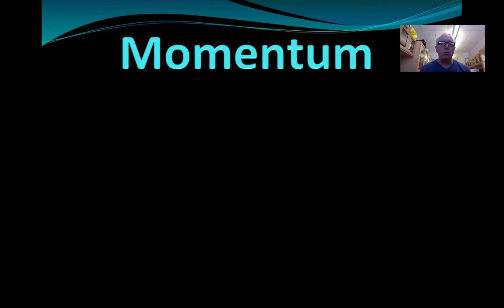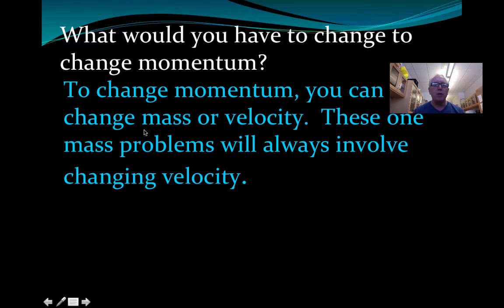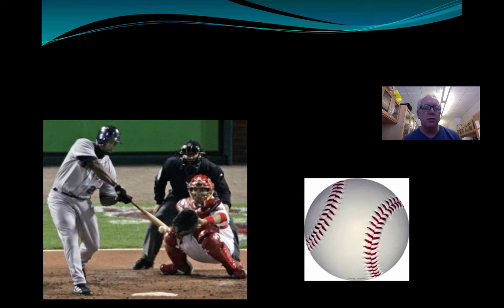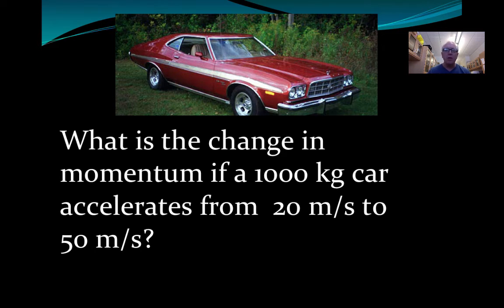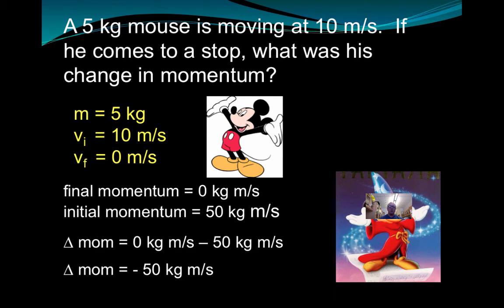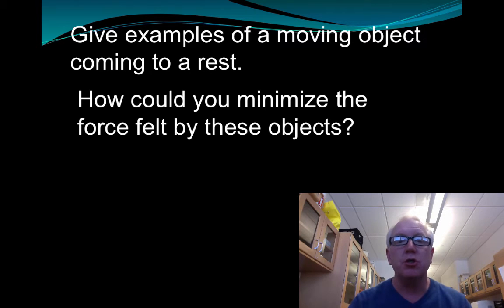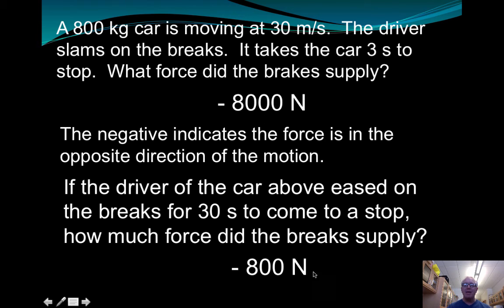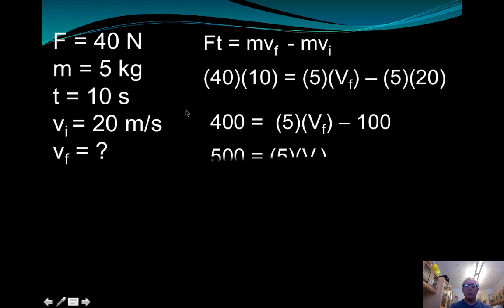15 - Physics - Momentum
Table of Contents:

00:16 - Momentum
00:49 -
10:31 - Solution
11:27 -